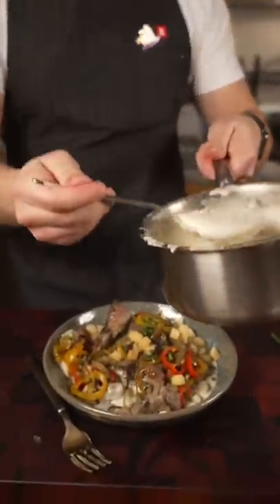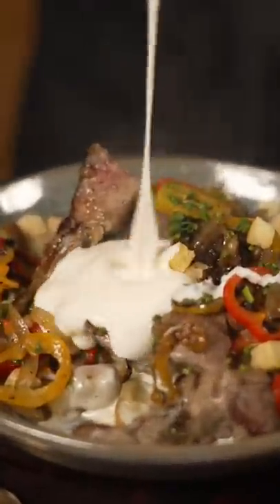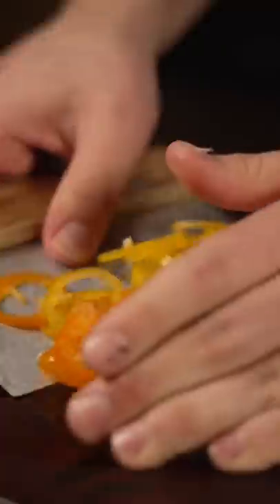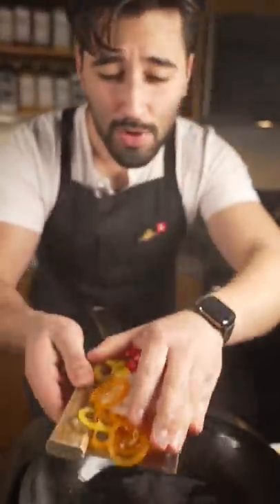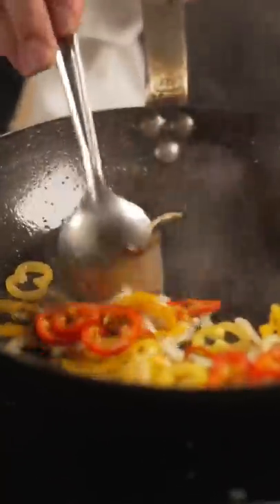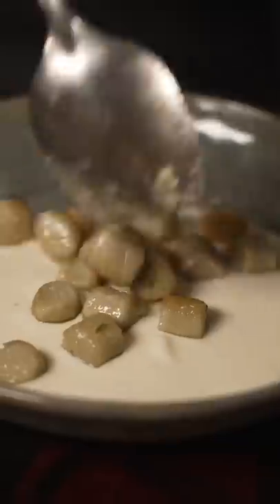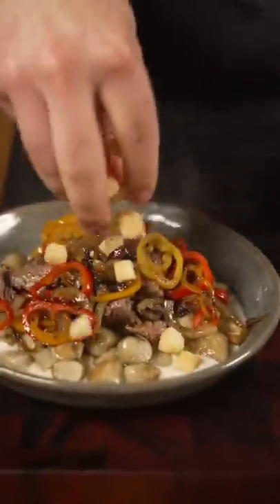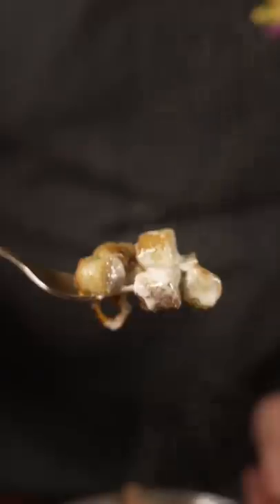Is This A Philly CheeseSteak?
Jalapeño Gnocchi
(For the gnocchi)
-170g H2O
-85g butter
-155g flour
-3 eggs
-55g jalapeño

Cheese sauce
-8oz shred jack cheese
-2 cups milk
-pinch salt
-.2 oz sodium citrate
-.2 oz vinegar

Bread crumbs
-1/2 cup melted garlic butter
-1 cup diced bread